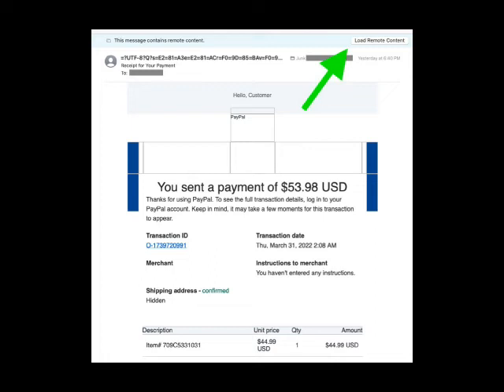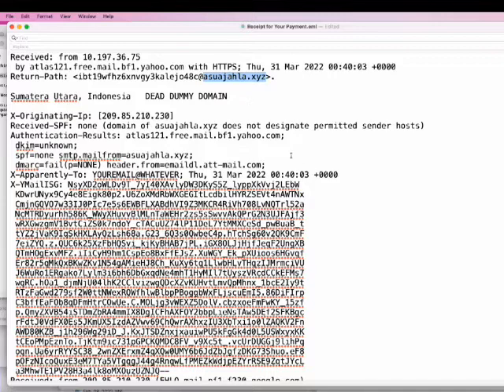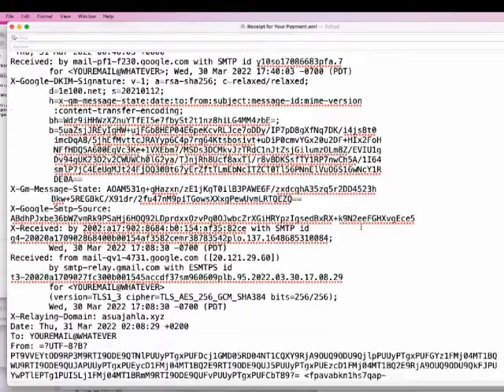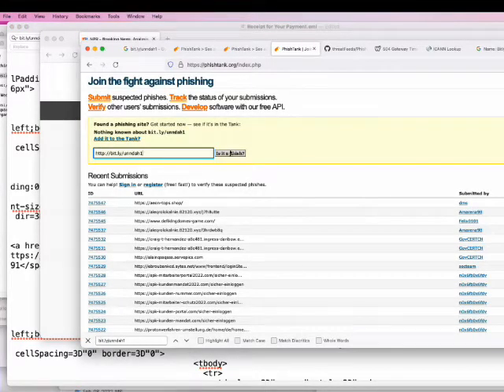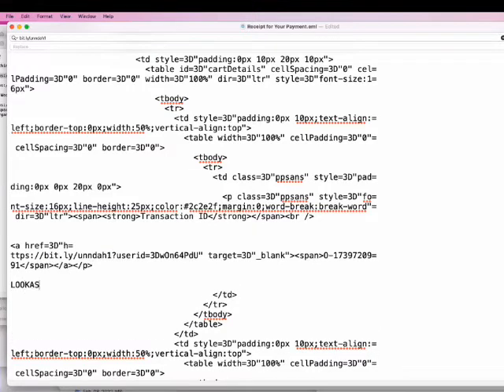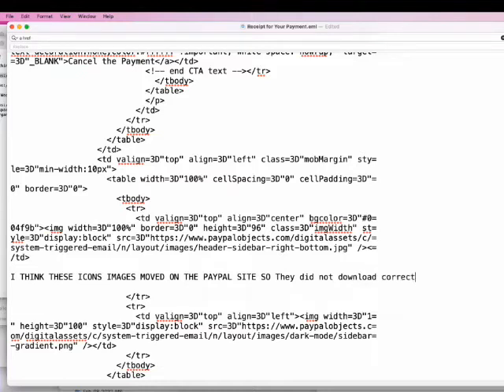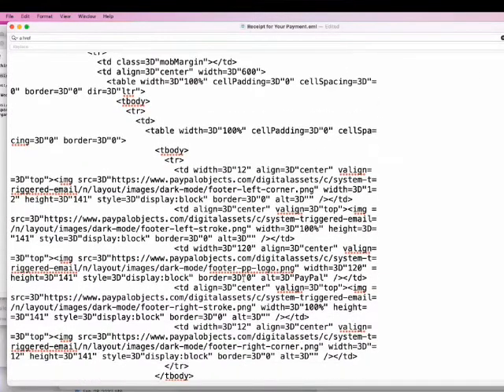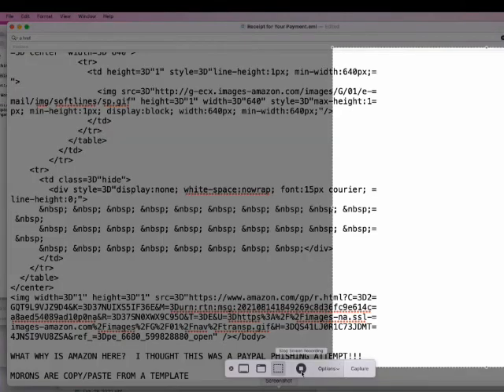PayPal Phishing Attempt: Fake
Using a tiny URL to hide before the real site.
Delete

Red Flags:
Your Spam filter should catch this.  It may not properly download all the icons
The Return address is garbage looking
Did you really pay this amount?  Probably not so be suspicious
The English used in this letter is not entirely correct